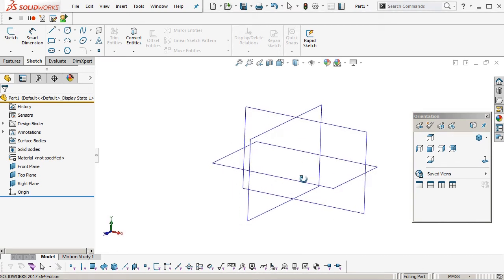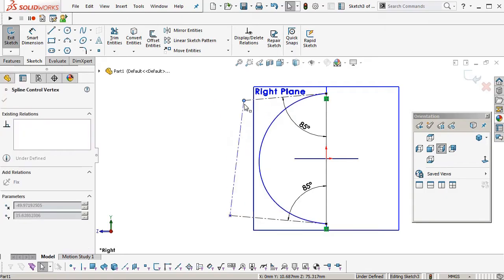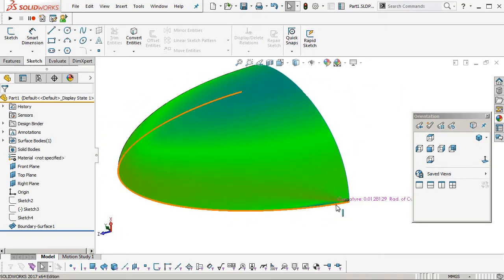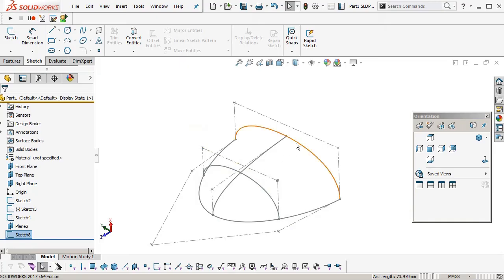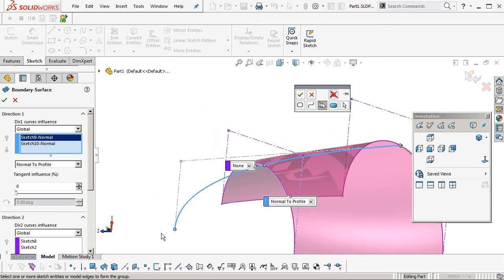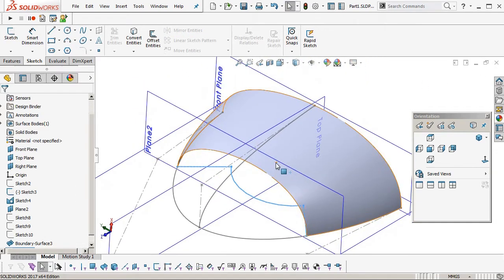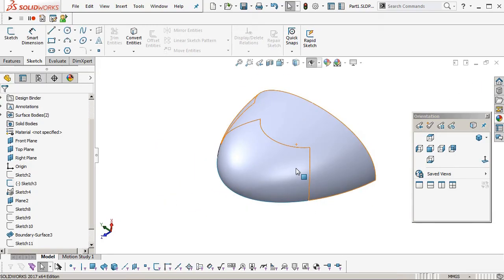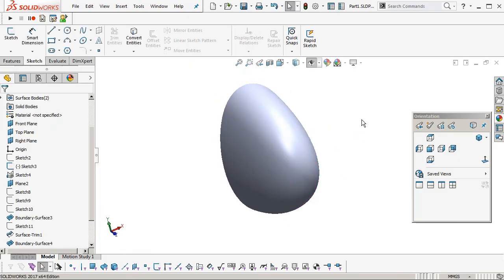Solidworks Tutorial: Surface modelling a nose cone/domed surface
A tutorial that shows how to model a nose cone or domed surface using 4 sided boundary surfaces. This type of geometry is often modelled using 2 or 3 sided surfaces which results in singularities/collapsed edges which is not an ideal way of approaching this.